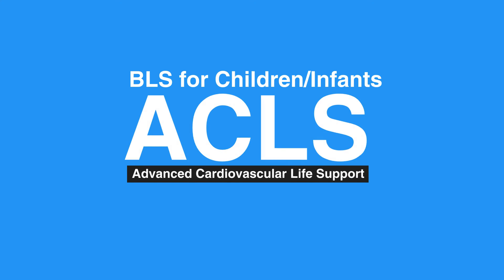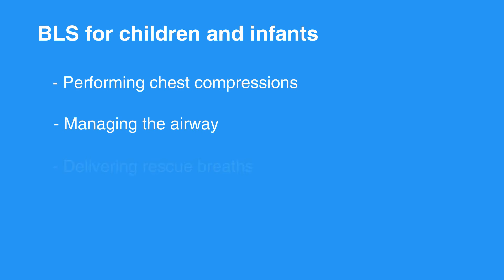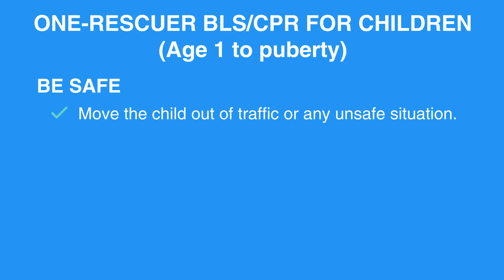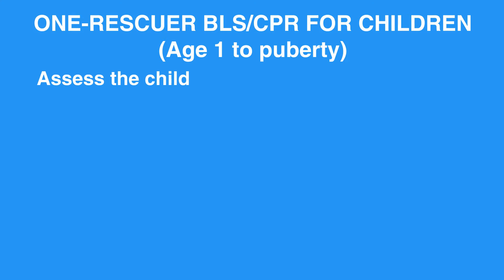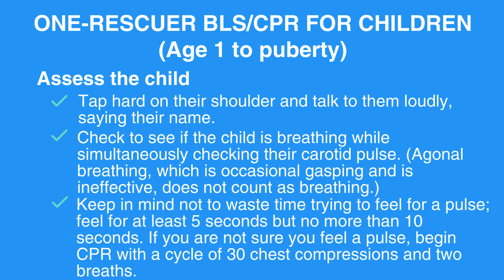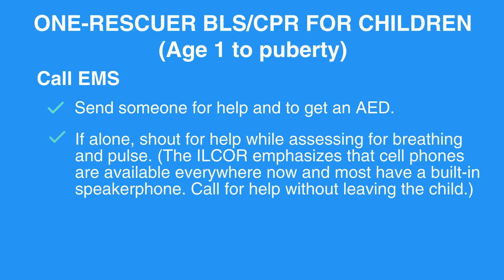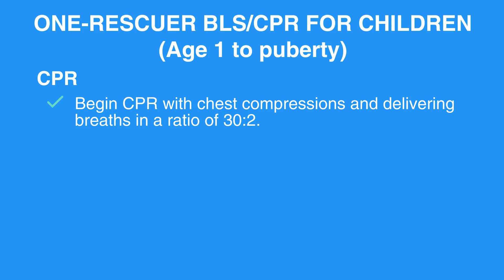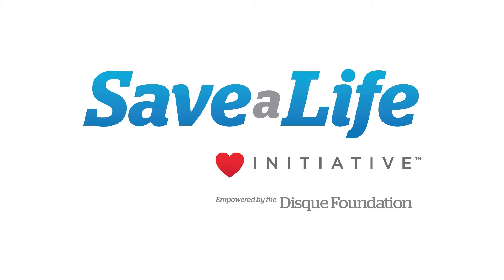3i: BLS for Children/Infants (2025)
In this video, we will discuss basic life support for children and infants.

BLS for children and infants also focuses on doing several tasks simultaneously. In many situations, more than one person is available to do CPR.

This simultaneous and choreographed method includes performing chest compressions, managing the airway, delivering rescue breaths, and using the AED, all as a team. By coordinating efforts, a team of rescuers can save valuable seconds when time lost equals damage to the heart and brain.

ONE-RESCUER BLS/CPR FOR CHILDREN (AGE 1 TO PUBERTY)
Be Safe
• Move the child out of traffic or any unsafe situation.
• Move the child out of water and dry the child. (Drowning children should be removed from the water and dried off; they should also be removed from standing water, such as puddles, pools, gutters, etc.)
• Be sure you do not become injured yourself.

Assess the Child
• Tap hard on their shoulder and talk to them loudly, saying their name.
• Check to see if the child is breathing while simultaneously checking their carotid pulse. (Agonal breathing, which is occasional gasping and is ineffective, does not count as breathing.)
• Keep in mind not to waste time trying to feel for a pulse; feel for at least 5 seconds but no more than 10 seconds. If you are not sure you feel a pulse, begin CPR with a cycle of 30 chest compressions and two breaths.

Call EMS
• Send someone for help and to get an AED.
• If alone, shout for help while assessing for breathing and pulse. (The ILCOR emphasizes that cell phones are available everywhere now and most have a built-in speakerphone. Call for help without leaving the child.)
• If no one answers and you do not have a cell phone available, perform 2 minutes of CPR before taking a moment to find help.

CPR
• Begin CPR with chest compressions and delivering breaths in a ratio of 30:2.
Defibrillate
• Attach the AED when it becomes available. Use pediatric pads for children under the age of 8 and less than 55 pounds (25 kg).
• Listen to the AED and perform the steps as directed.